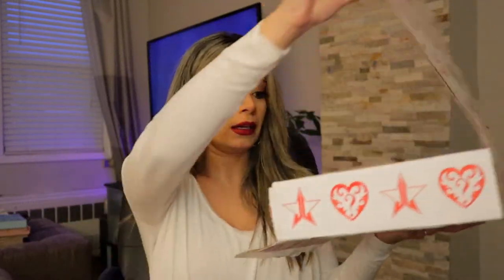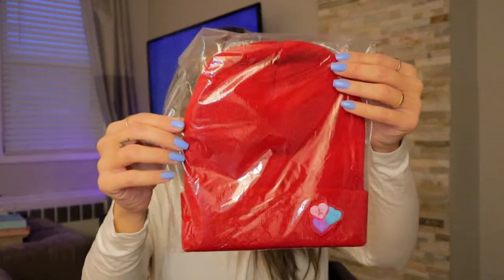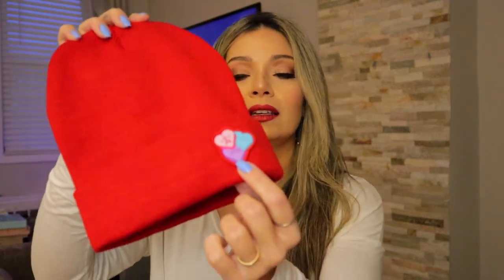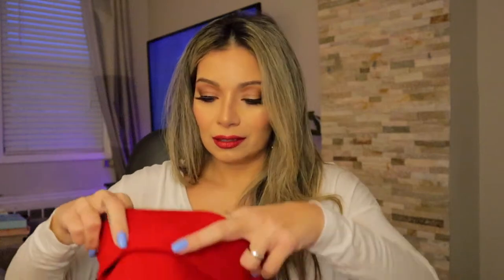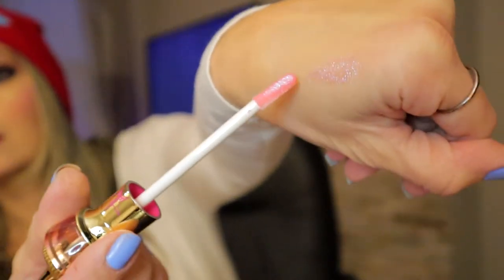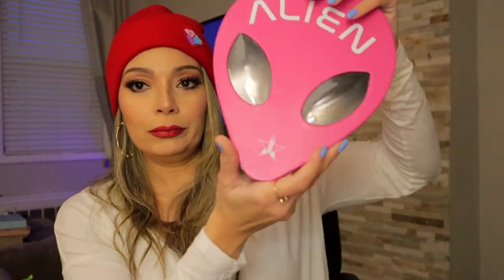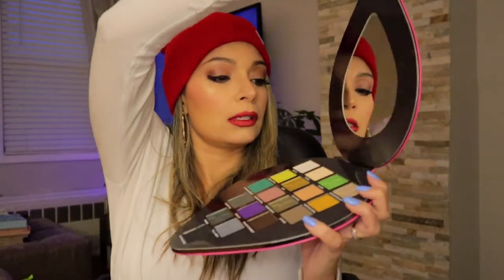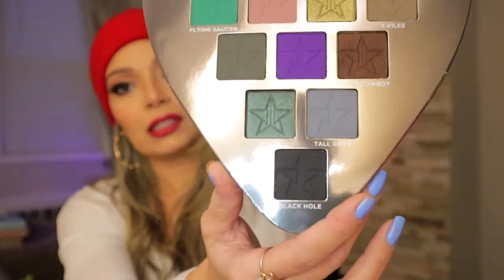UNBOXING JEFFREE STAR VALENTINE'S DAY 2020 MYSTERY BOX *SHOOK*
HI EVERYONE!!
In today's video i'll be unboxing Jeffree stars Valentine's day Mystery box, and OMG i'm shook and what i found inside.

❤︎ Andrea ❤︎